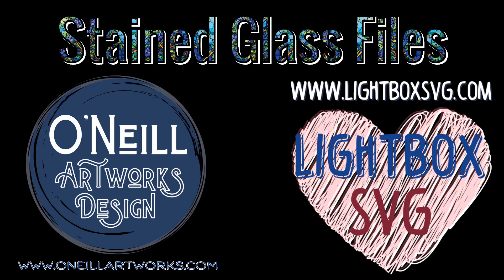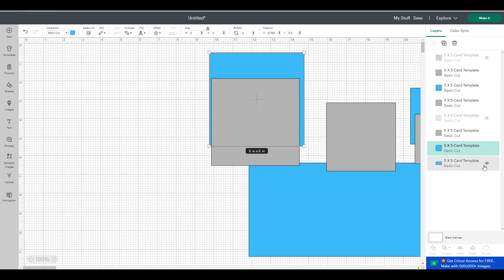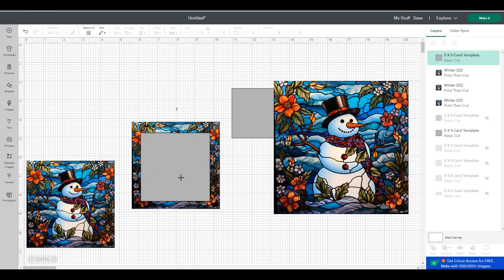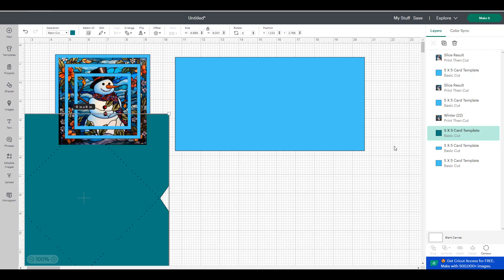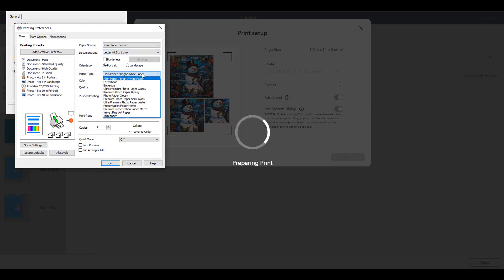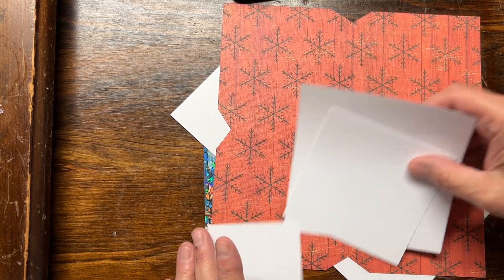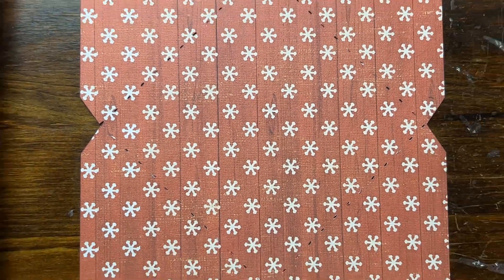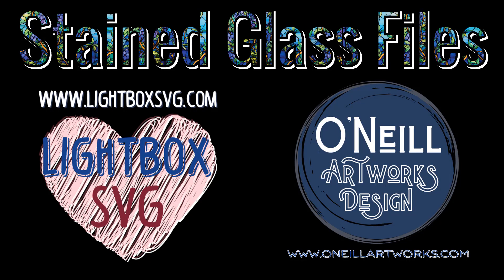How to make the 3D stained glass Cards so popular on Etsy and Pinterest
Please enjoy these step by step instructions for making the 3D stained glass cards that are so popular right now. I hope you enjoy this craft as much as I enjoy it!
Here are the links:

Stained Glass Files
Here's a link to the hallographic sticker paper
Cricut Machine